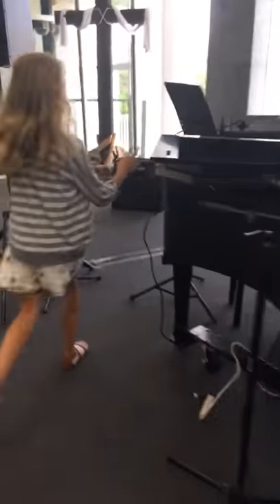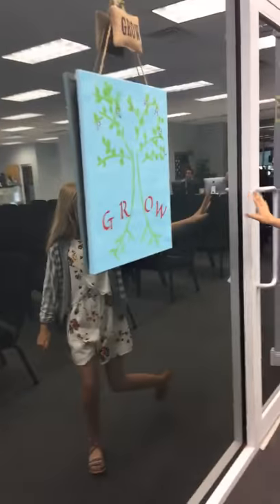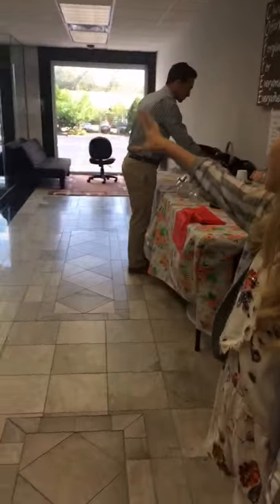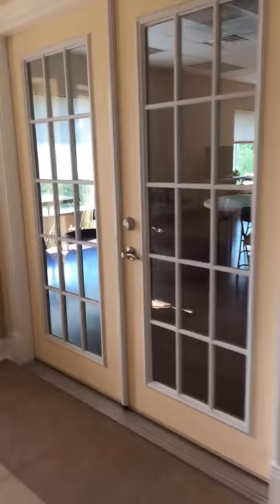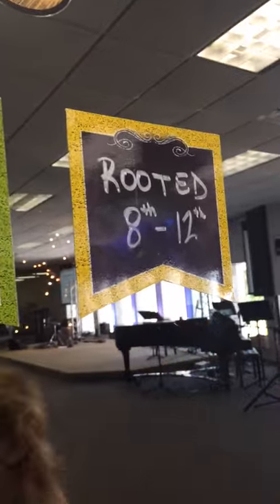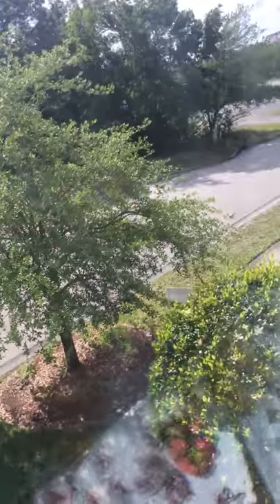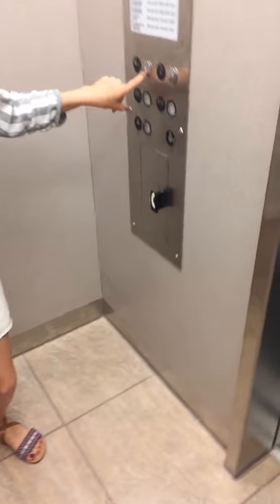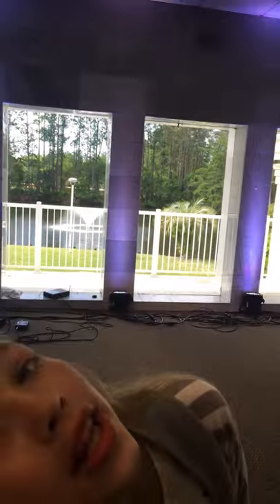THIS IS MY CRIB!! ⛪